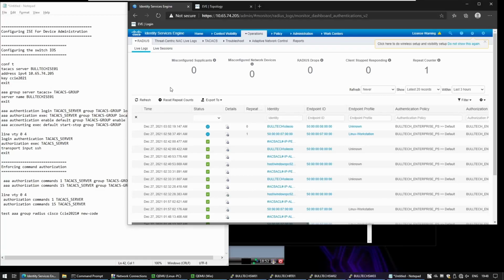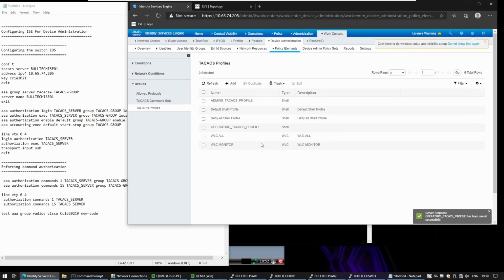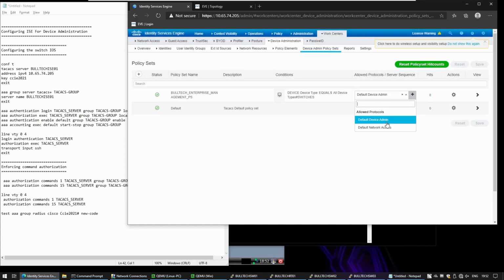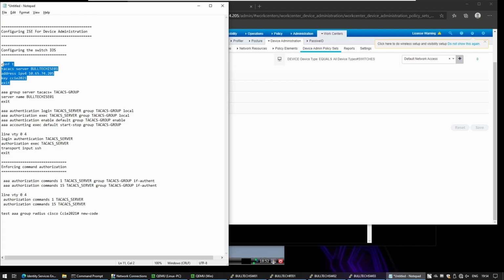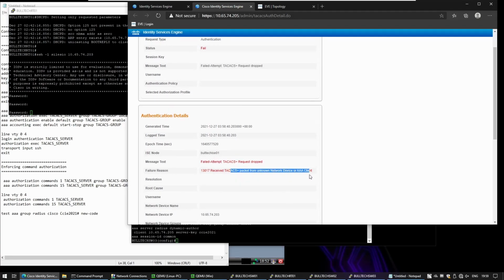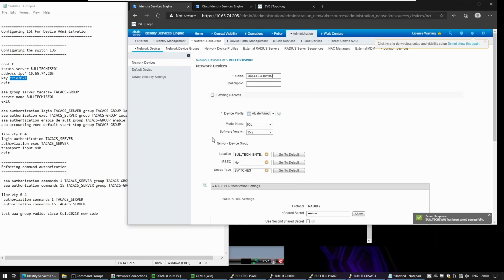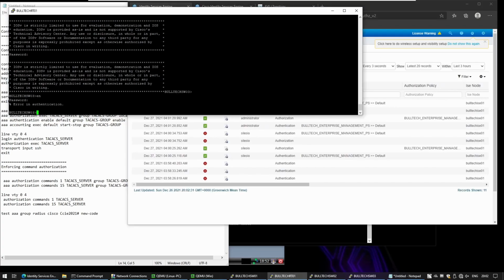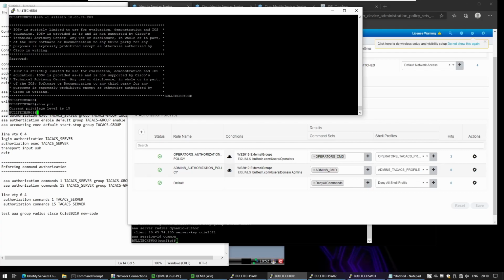14 Configuring ISE Policies for Device Administration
In this video we will configure the policies for device administration.